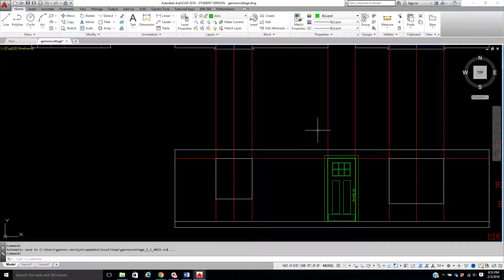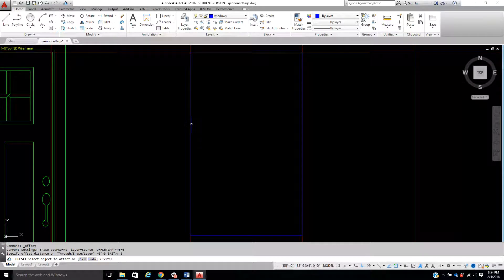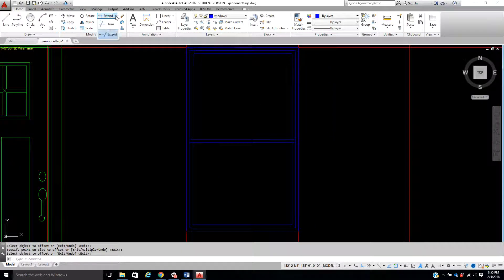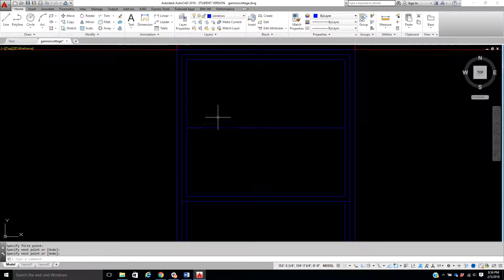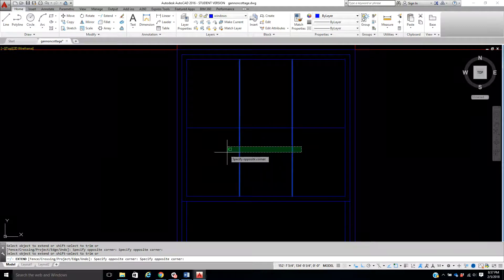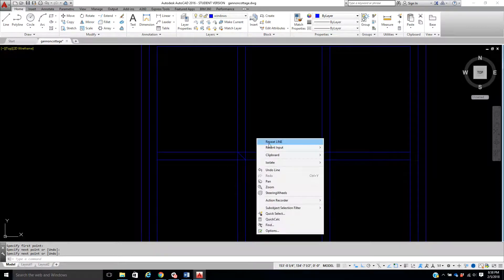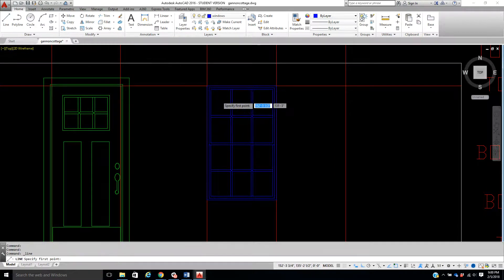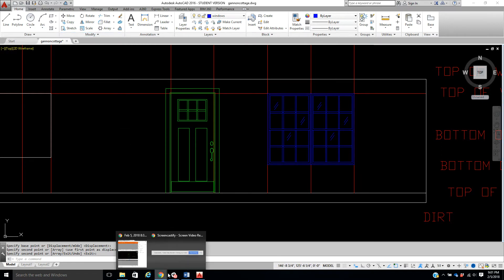double or single hung windows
How to draw double or single hung windows in elevations